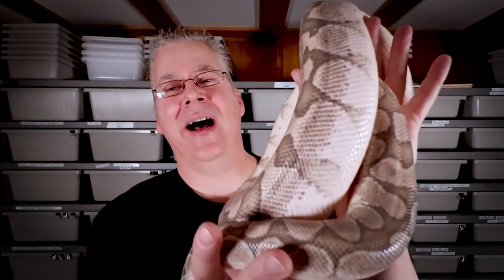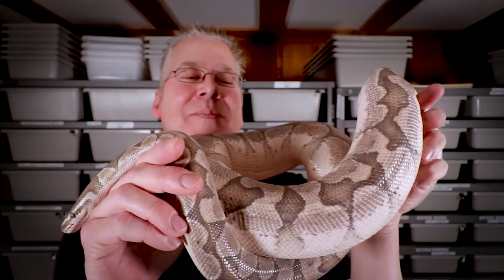10 Tips for Saving Money with a Pet Snake!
In this video I'll share a few tips on how to save money buying and keeping a pet snake.

Here's the tripod I use:

This is the SD card for the camera:

This is my studio lighting:

Here are my batteries for my studio lights:

Here's the bag I use for my camera gear: